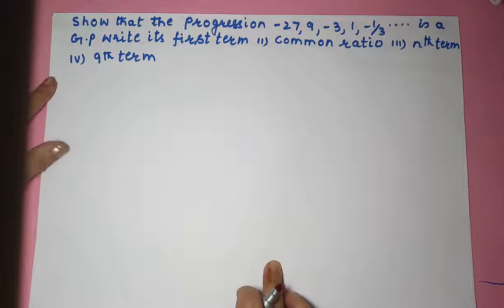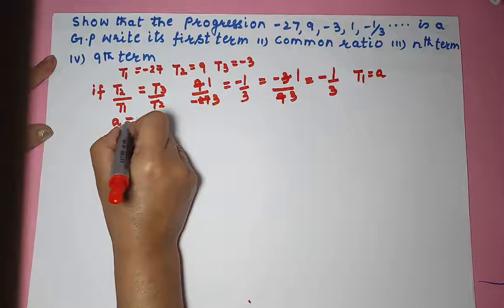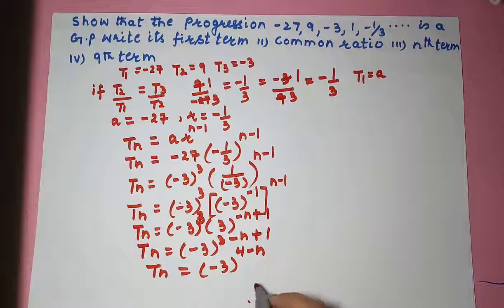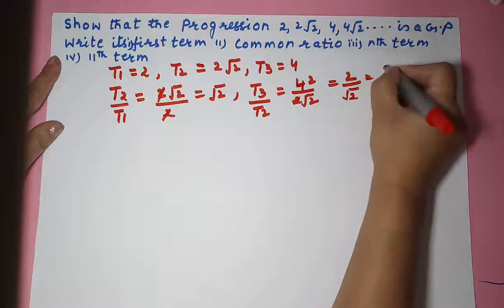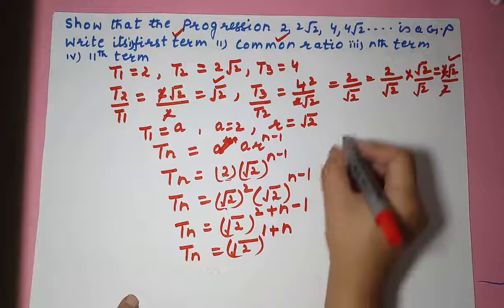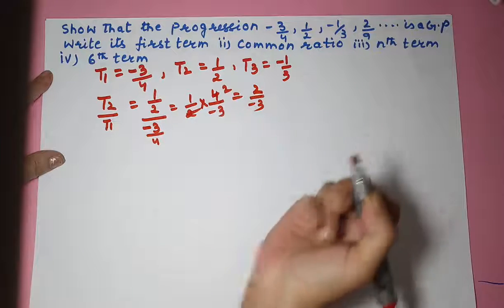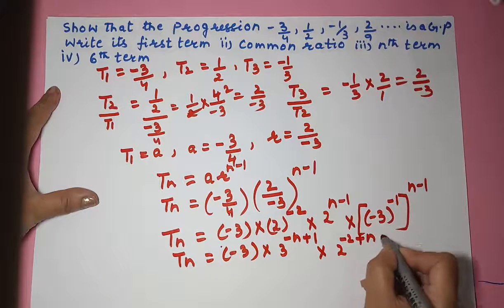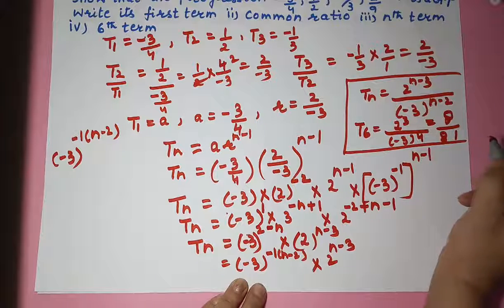GP 2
SOLVED TEXT BOOK QUESTIONS FROM
RS AGGARWAL STD 10 ICSE